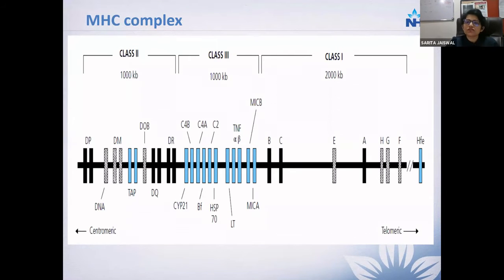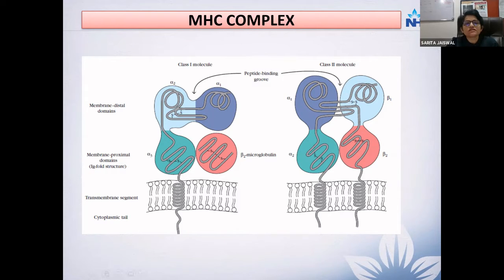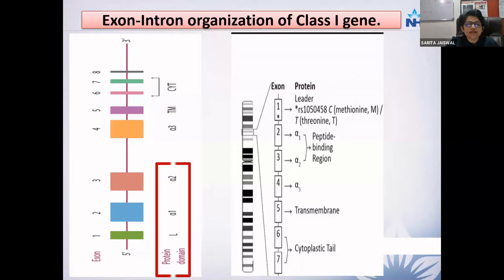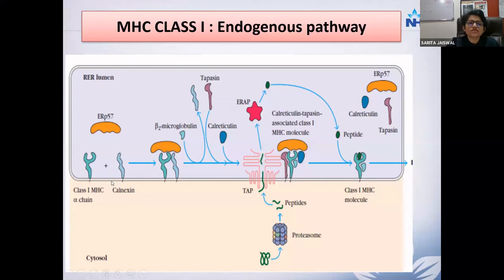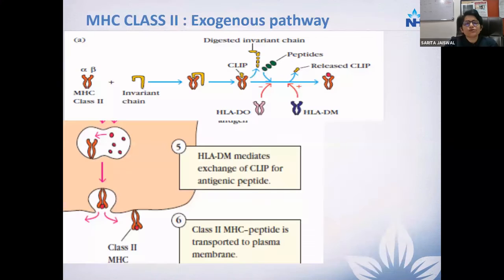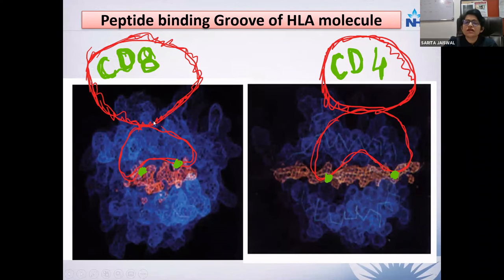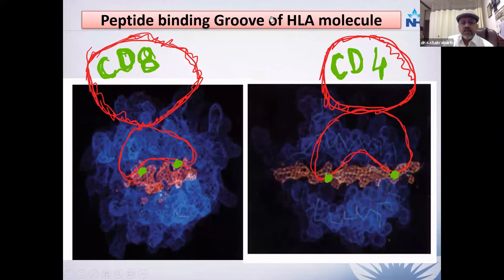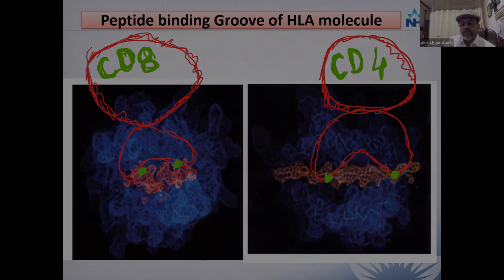HLA and Transplantation | TRANSPLANT TRAILS-PART 1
Listen to the foremost experts in the field of Blood and Marrow Transplantation shares their thoughts on the most intriguing branch of Medicine.